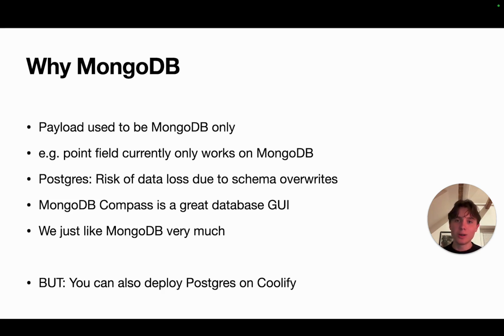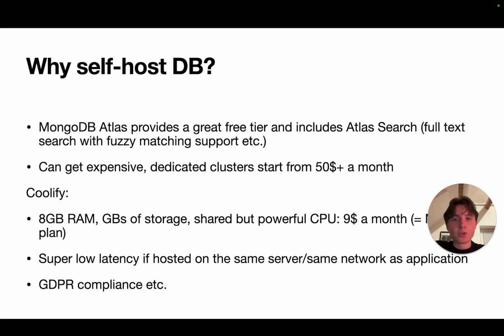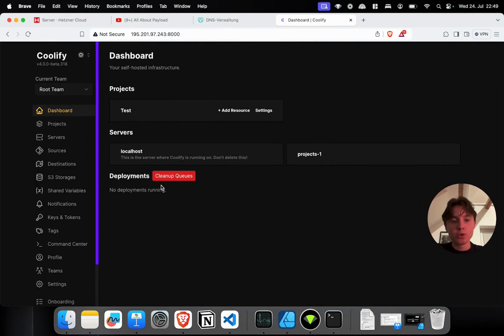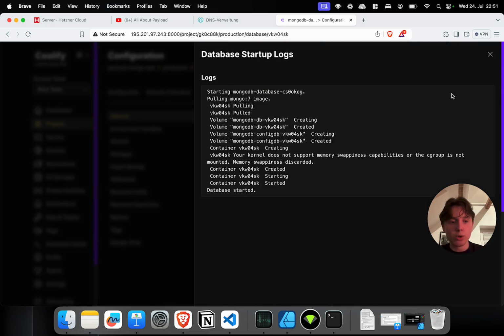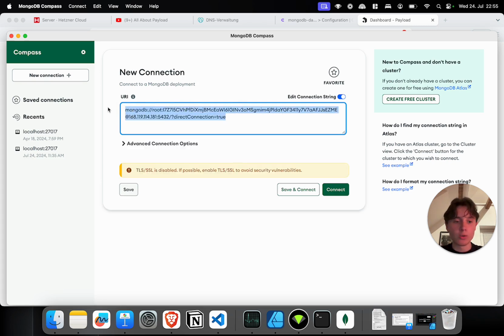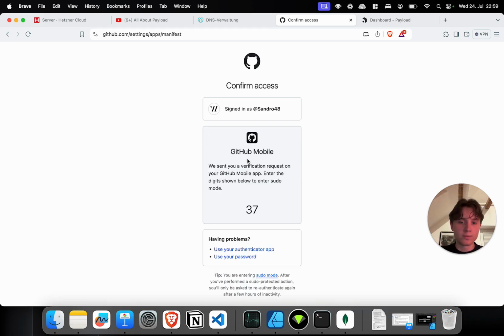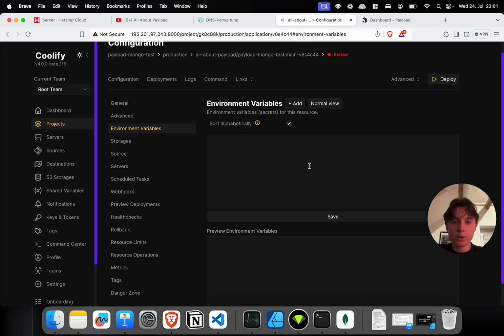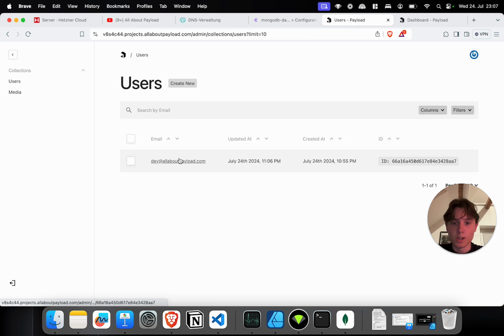Payload + MongoDB on Coolify | How to host Payload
Today, we'll deploy a @payloadcms  project together with a  @MongoDB database on our own Hetzner VPS using Coolify.
This allows you to run production workloads for as little as 7€ per month while staying fully GDPR compliant and open source.

This video is part of the Series: How to host Payload

Any constructive feedback is highly appreciated. If you have any questions, need help with the implementation, or would like to suggest a topic for a new video, feel free to let us know in the comments below!